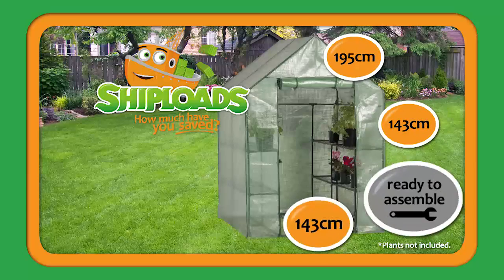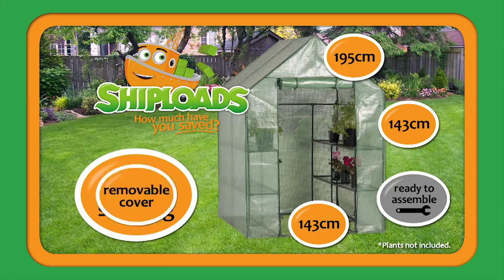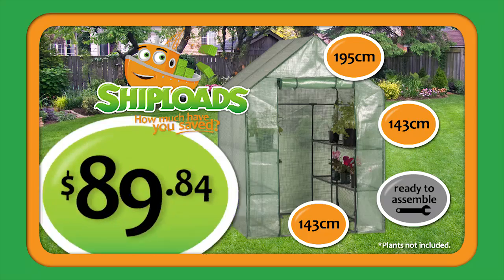Shiploads - Boatalogue August 25th